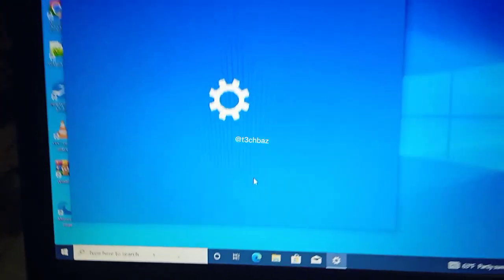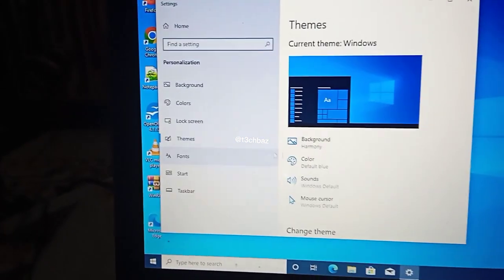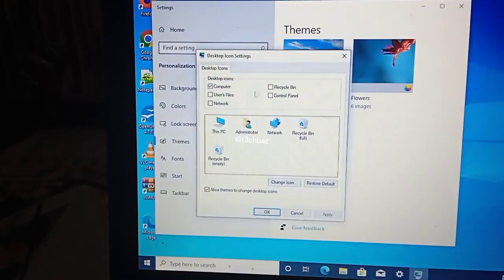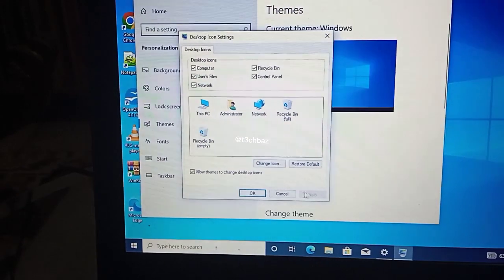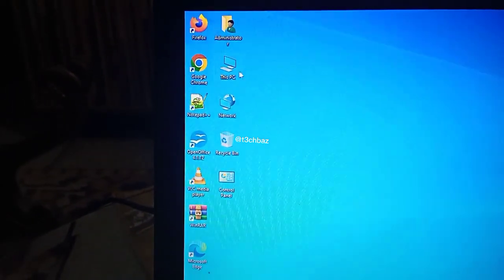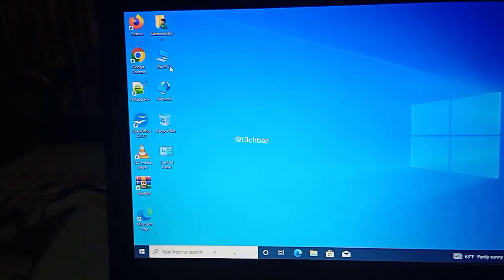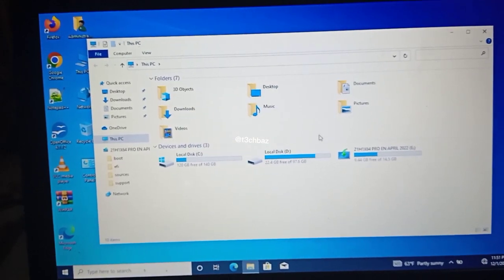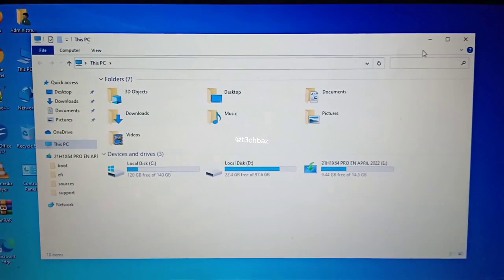Windows Missing Icons Show Very Easy Steps and in Easy English Language /Microsoft Windows10/8/7/8.1